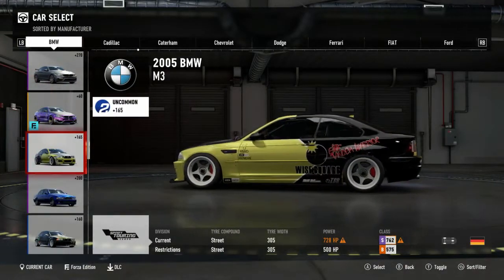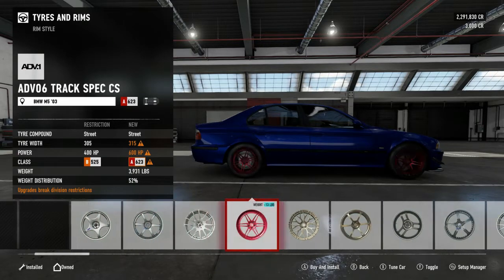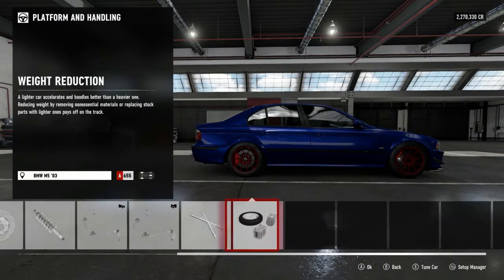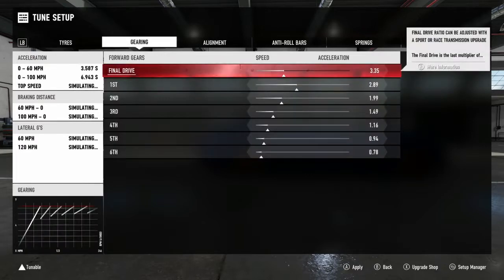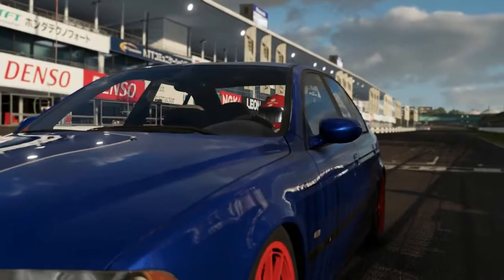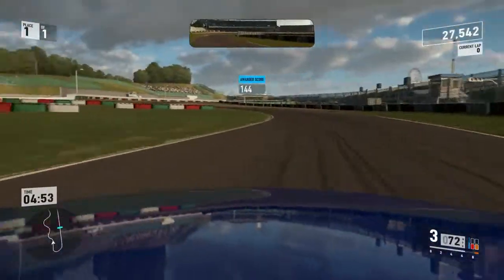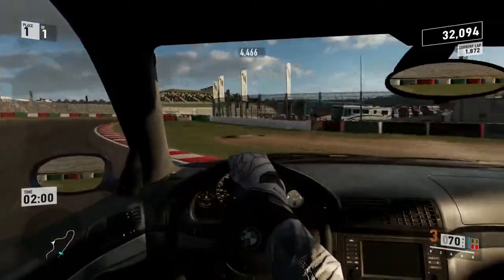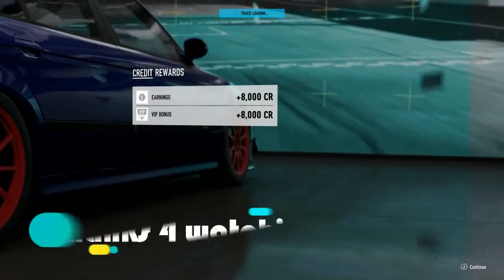Slicks Sick Gaming Forza MS 7 Car Build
RoadKillaz Drift Club